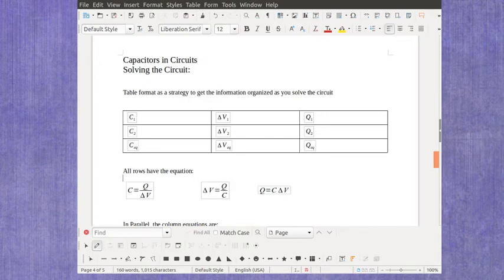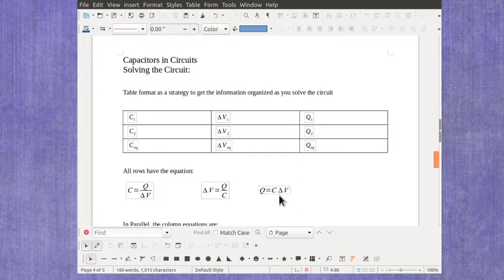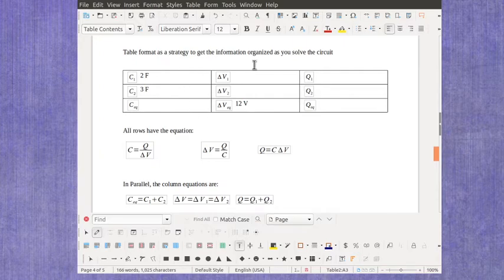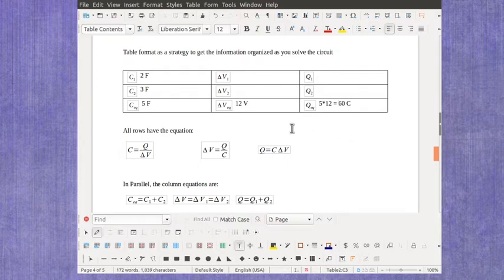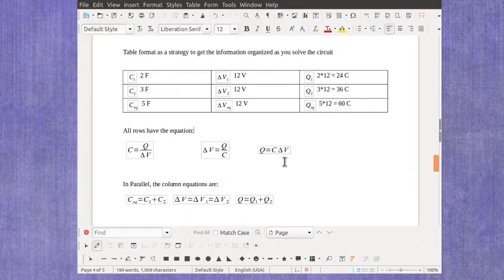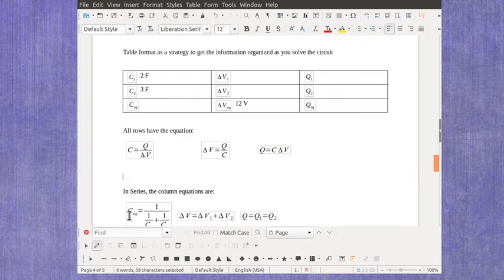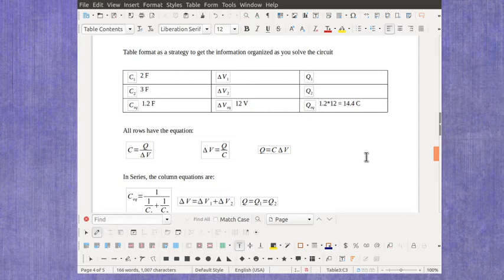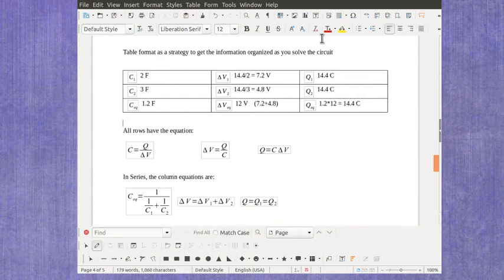Example Capacitor Circuits, solving for the values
This video introduces a table strategy to help solve for the voltages and charges for capacitor circuits in both parallel and series.